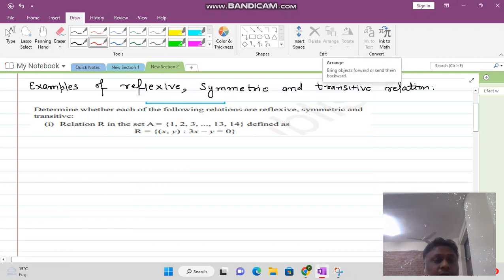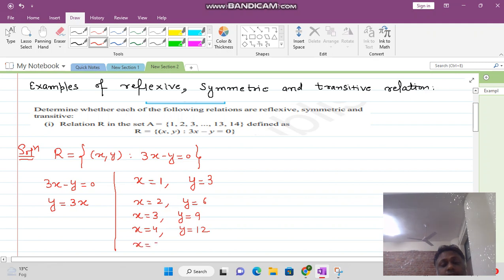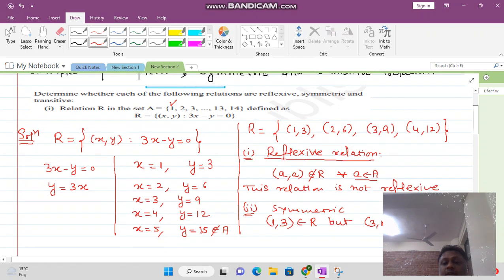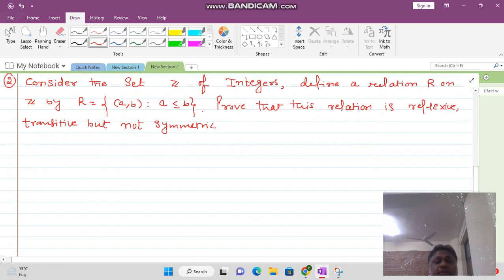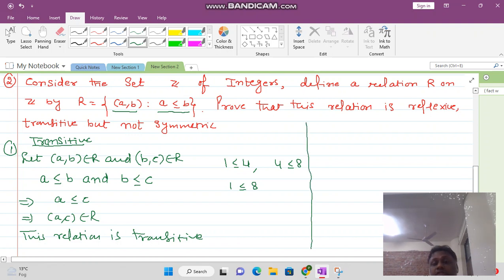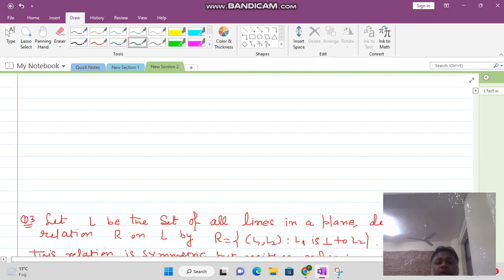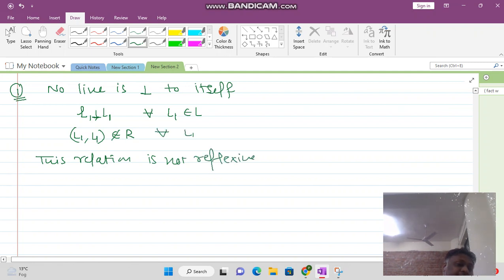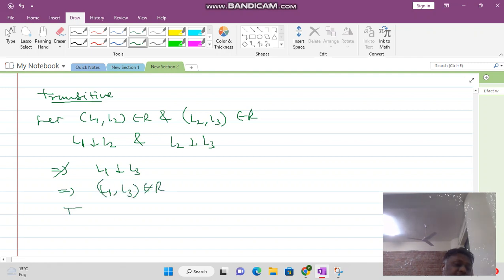Lecture-6 (examples of reflexive, symmetric and transitive relations)